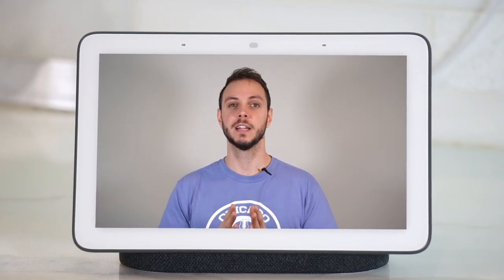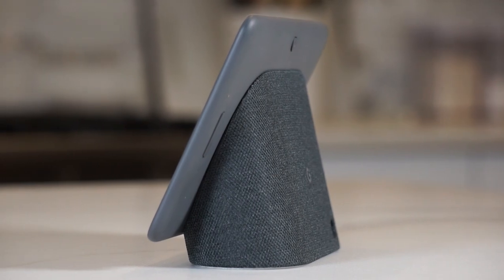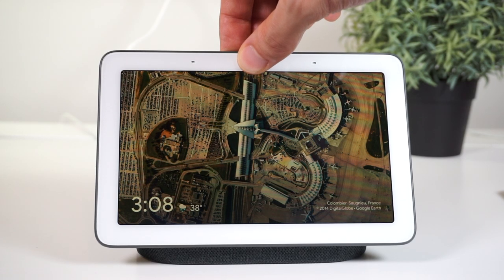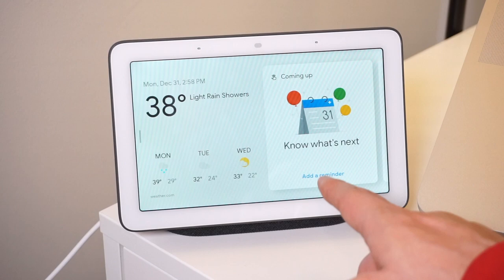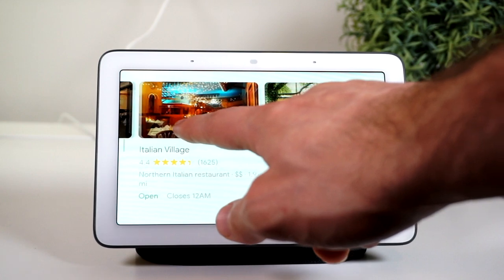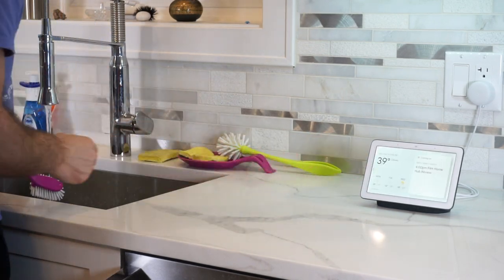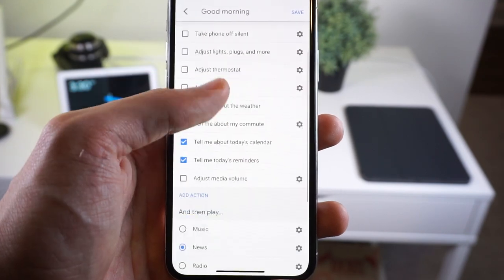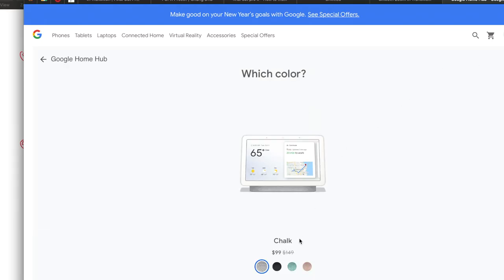Google Home Hub Review - Almost The Best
My Gear

TL;DW: The Google Home Hub is the latest entrant in Smart Displays and is fantastic. The elegant design fits into any home, and Google Assistant is seriously smart. At half the price of the competition, the Google Home Hub is a no brainer.